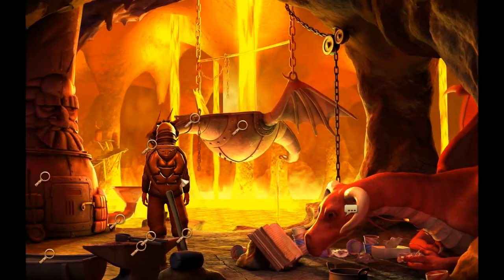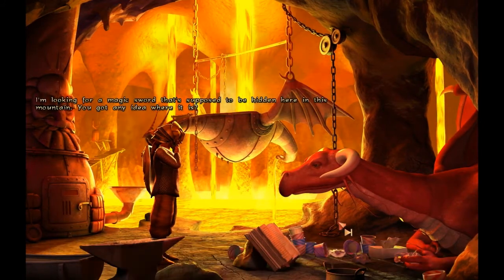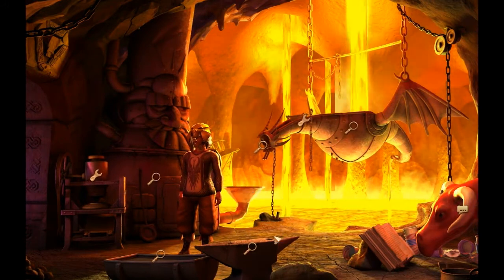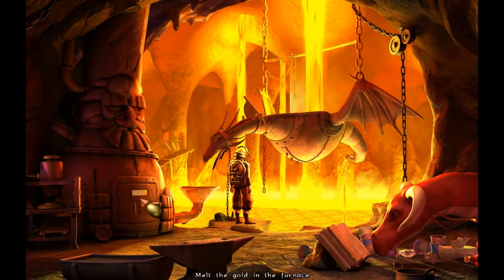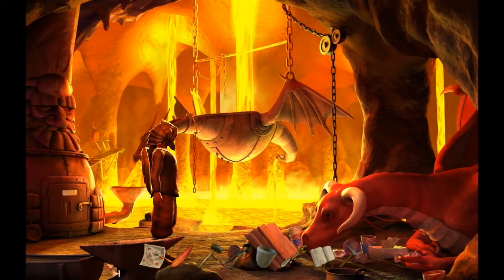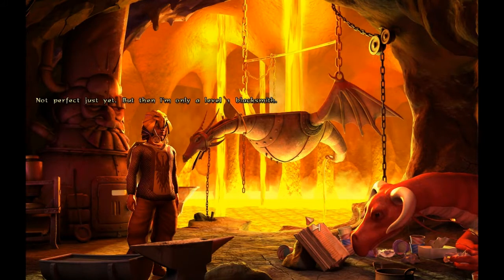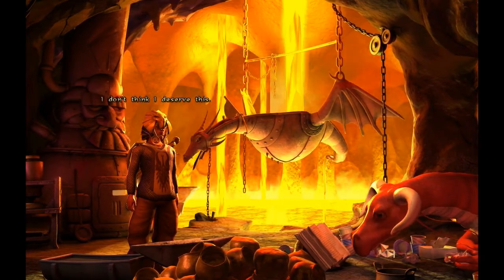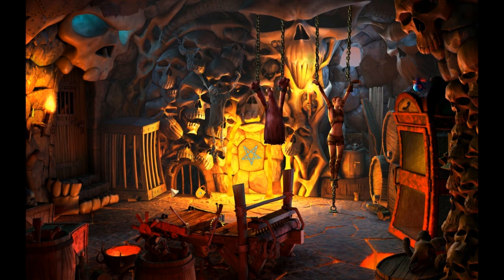The Book of Unwritten Tales Gameplay Walkthrough - Part 22 - Self Help Dragon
The Book of Unwritten Tales Lets Play Walkthrough Part 22 The most un-rushed and amusing HD Walkthrough/ Lets play on YouTube! (Gameplay & Commentary) Let's Play / Playthrough with live commentary.

Recorded in 1280 x 720p on Fraps
Mic Samson
On Intel i7 3.4ghz
Geforce GTX 680
16GB Corsair Vengeance
Coolit ECO C240 A.L.C.

walkthrough elf f wood orc dwarf gnome gremlin dragon shout spell boss quest mission item beginning intro prologue character creation best hot girl female weapons level up final ending end cutscene opening impressions launch collectors edition realistreviewer